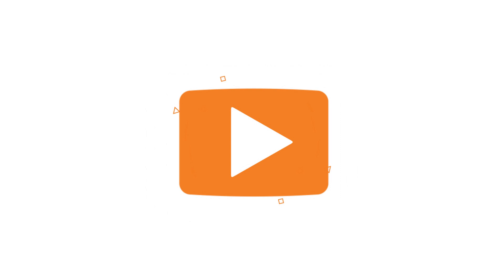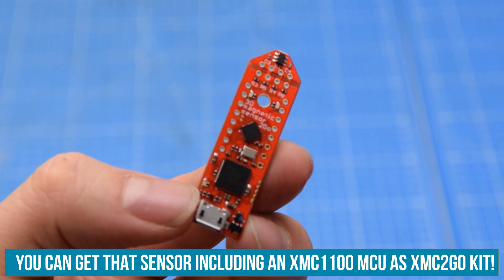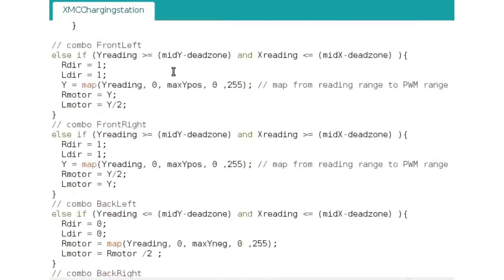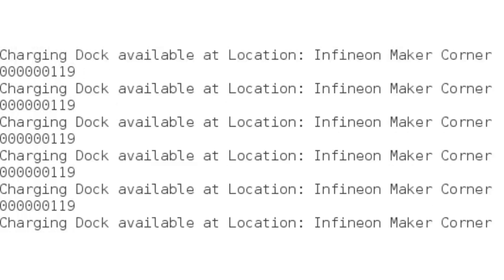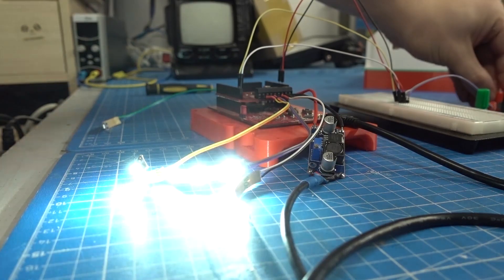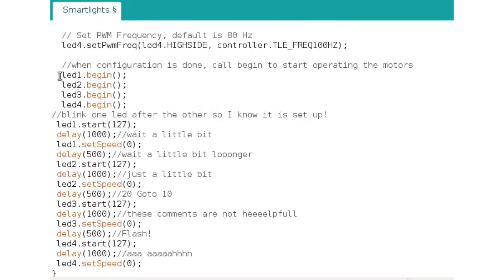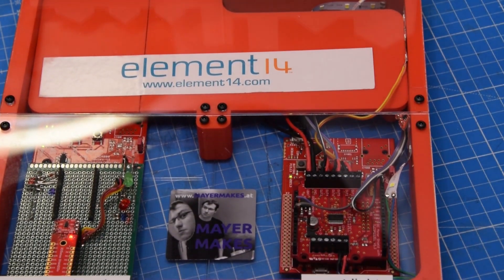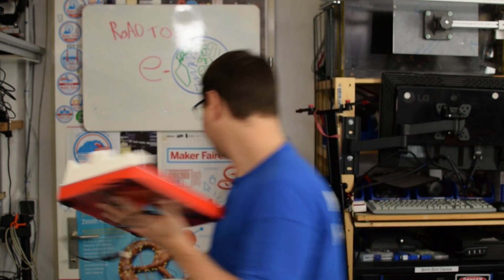Infineon Smart City Model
Everybody likes a new toy, for Clem that means new microcontrollers and sensors! Infineon has a new range of powerful Arduino compatible 32-bit ARM cortex boards and motor driver shields, as well as, sensors! So Clem ventures out to explore them and build a compact demo unit that demonstrates the use of edge devices with 3D magnetic Sensors.  It could save a lot of energy in tomorrow's smart cities in the world!